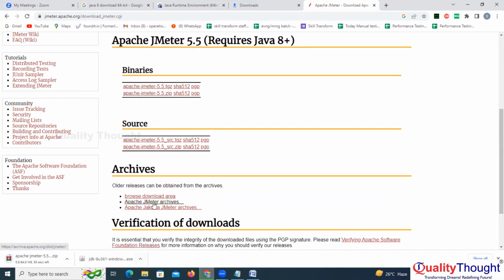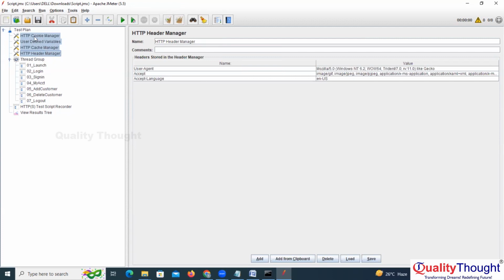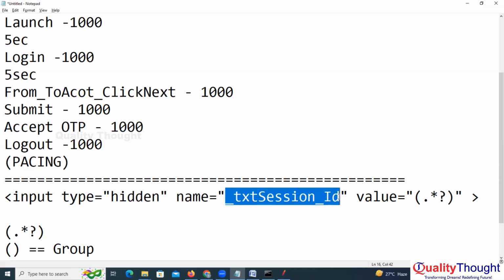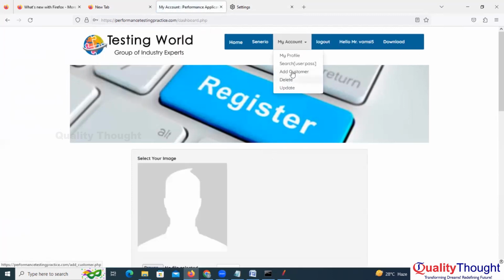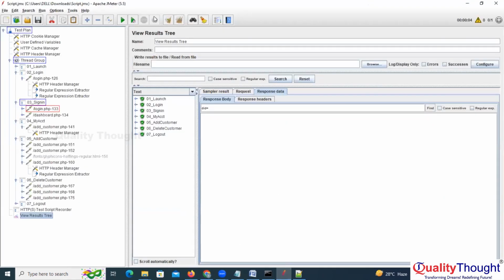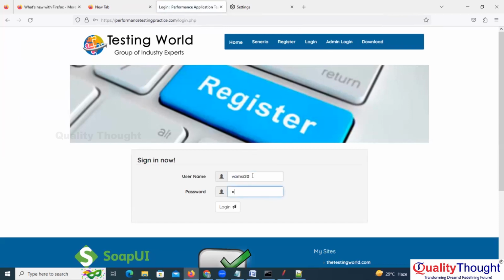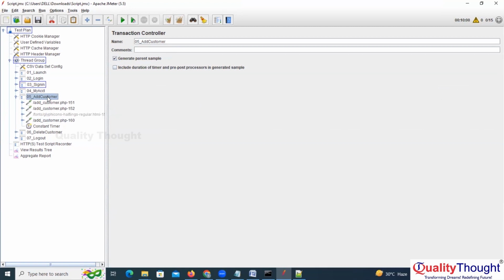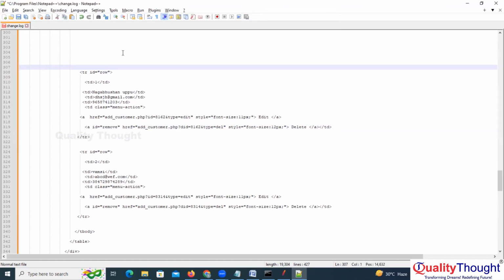Performance Testing with JMeter (Session 09) | Quality Thought